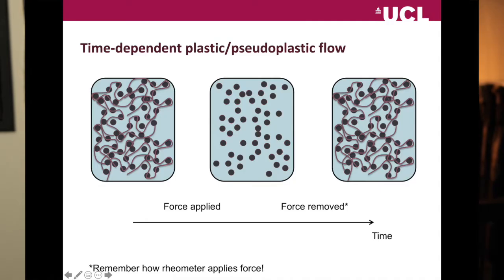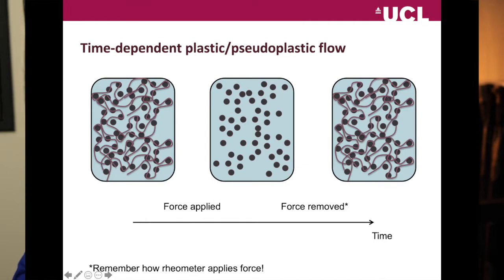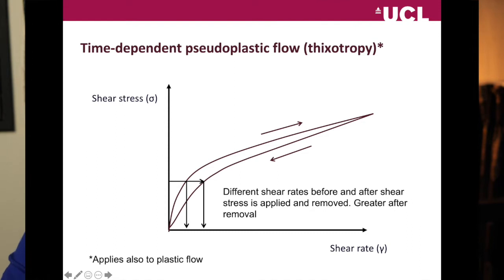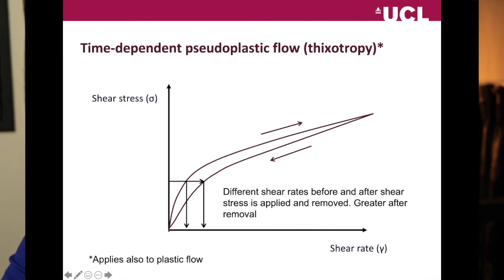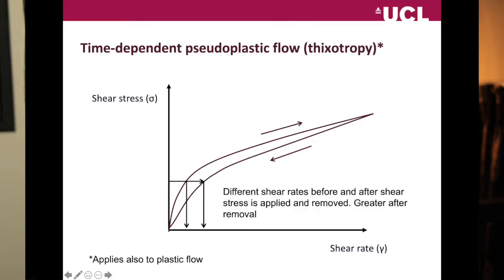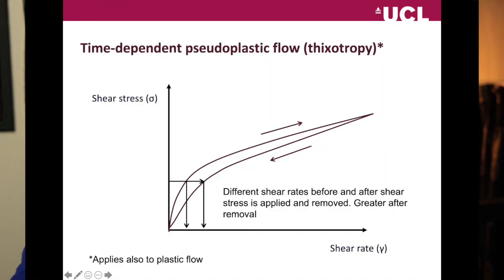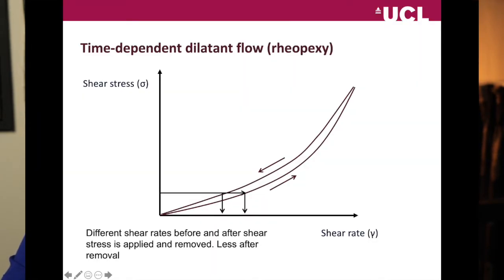PHAY0004 Rheology Part 4